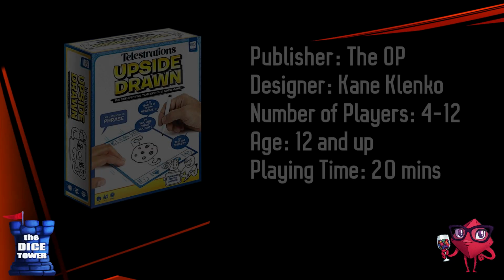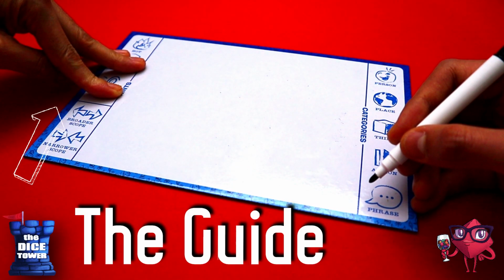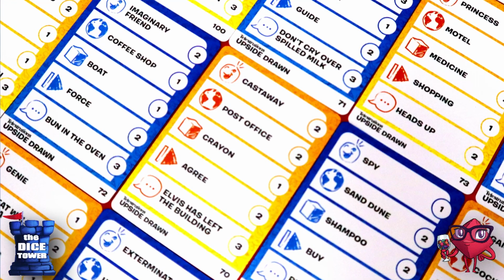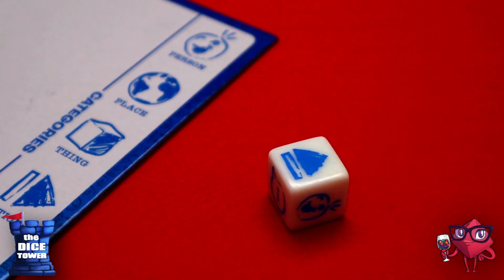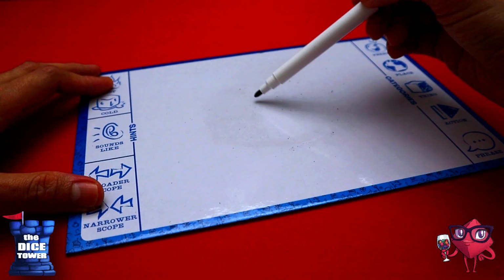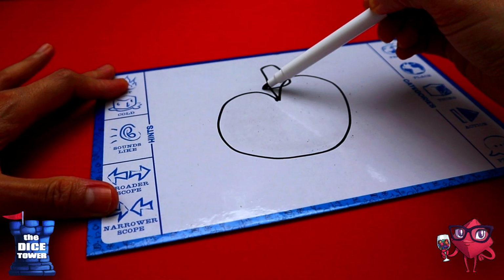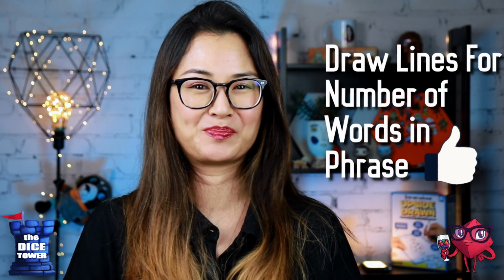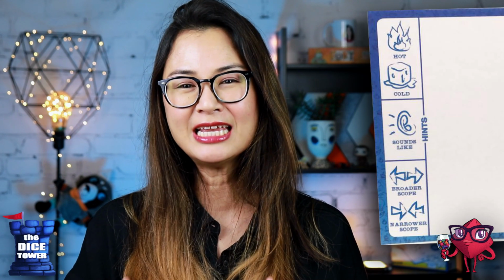Telestrations: Upside Drawn Dice Tower Preview by Ella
Ella takes a look at Telestrations Up Side Drawn

0:17 Stats & Overview
0:36 Setup
1:05 Game play
3:30  End game